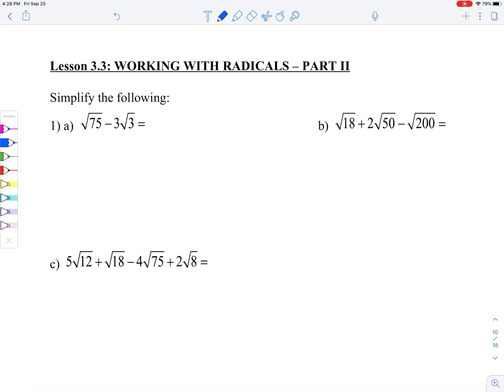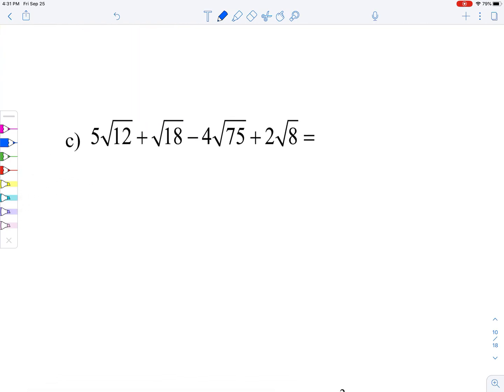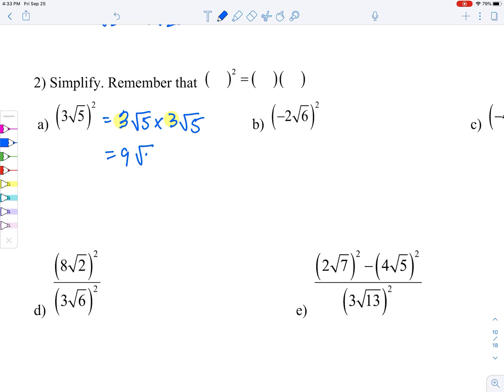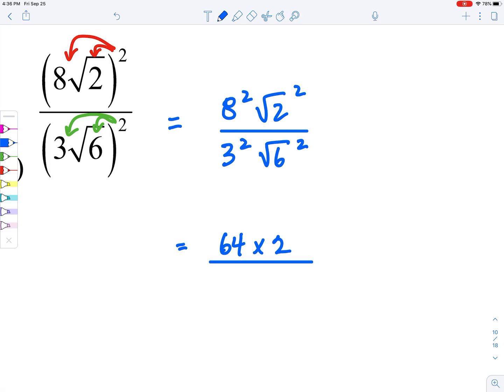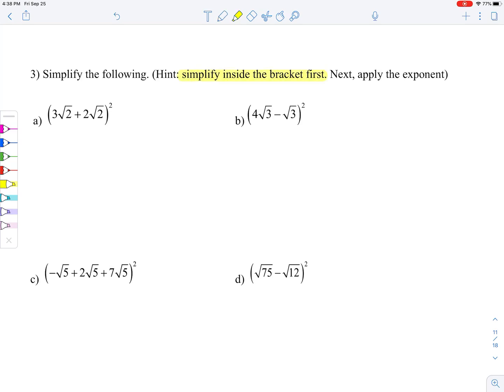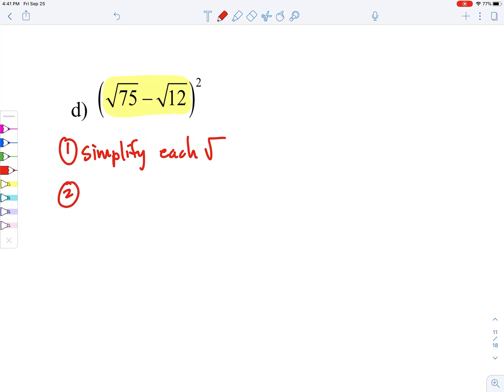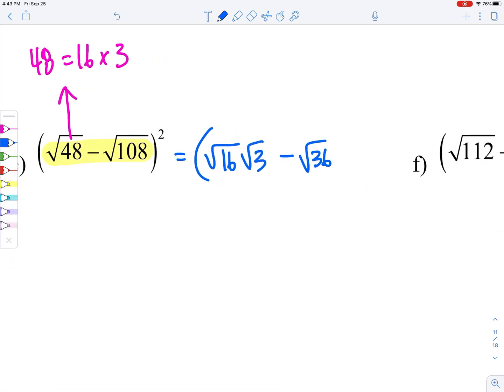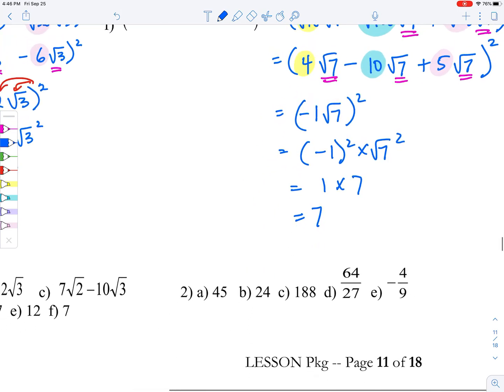Unit 3 - Square Roots: Lesson 3.3 - Working with Radicals Pt 2